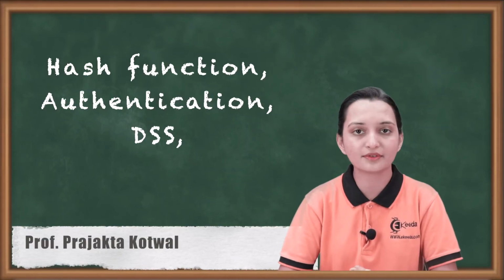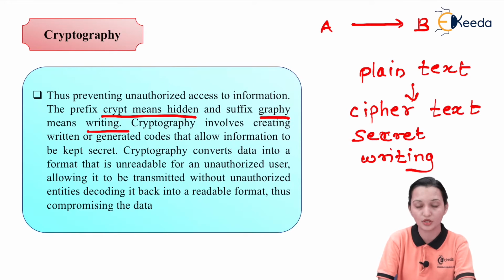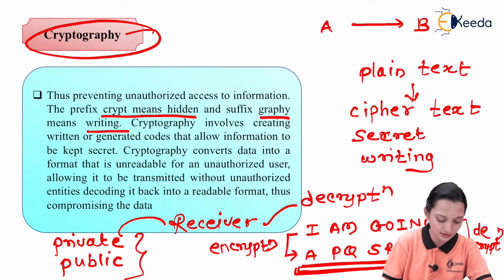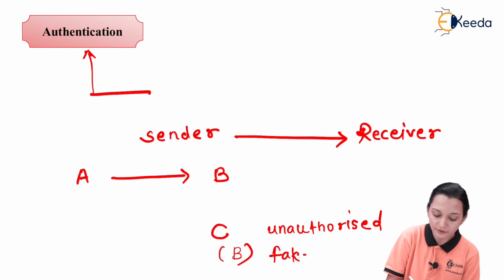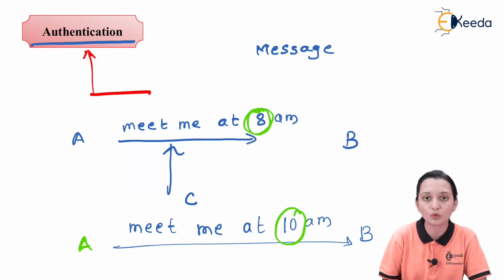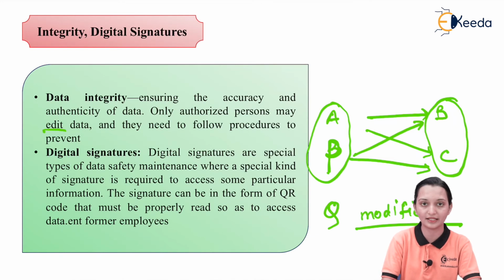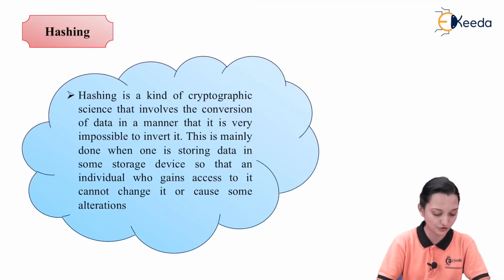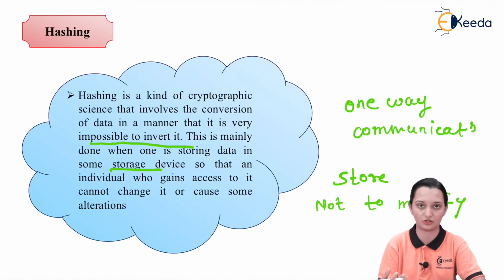Hash function,Authentication ,DSS ,Integrity - Data Security - Data Compression and Encryption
Subject - Data Compression and Encryption

Video Name - Hash function,Authentication ,DSS ,Integrity

Chapter -  Data Security

Faculty - Prof. Prajakta Kotwal

Happy Learning